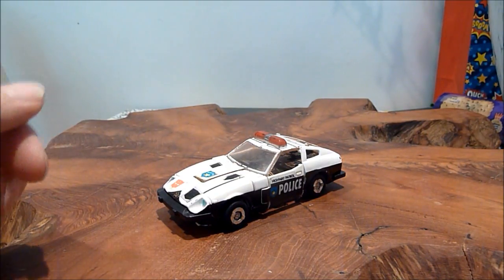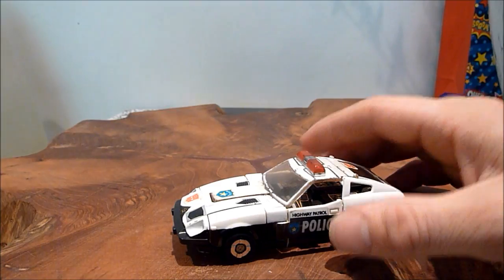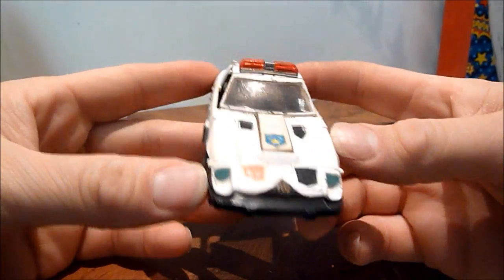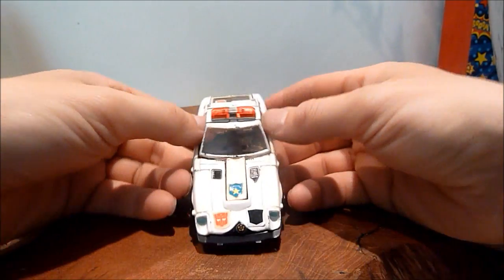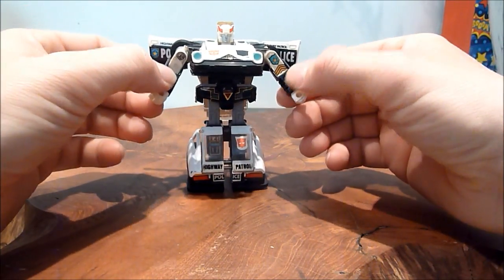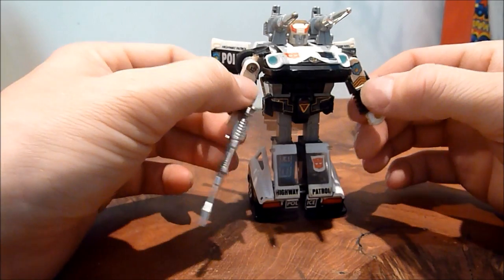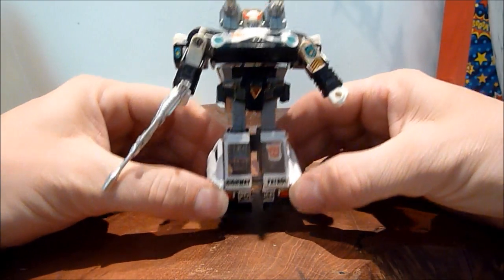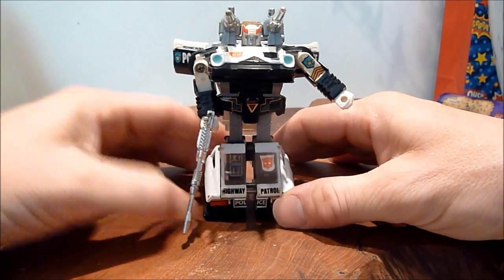Transformers G1 PROWL Review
this is a rare diaclone / Hasbro cross G1 prowl